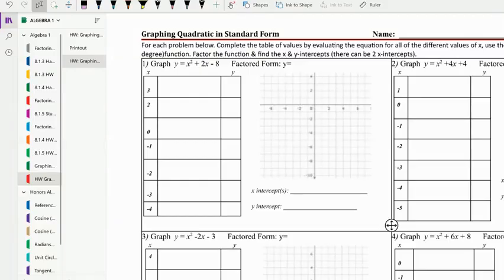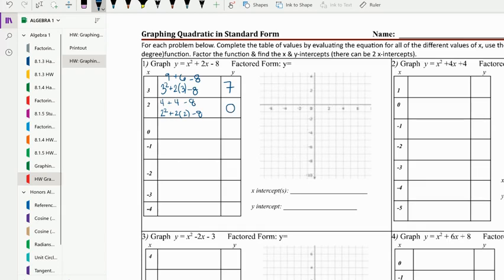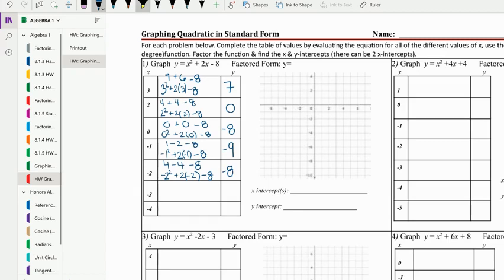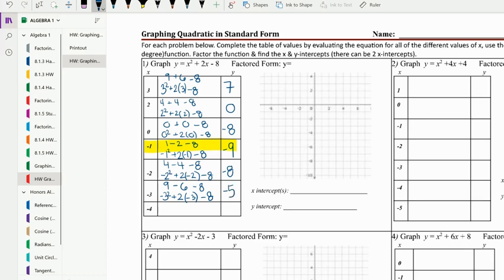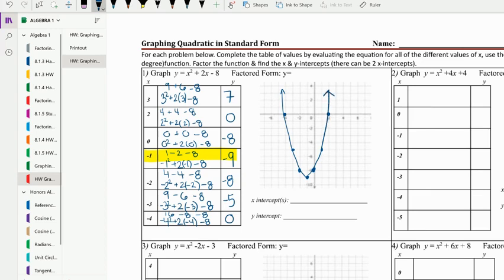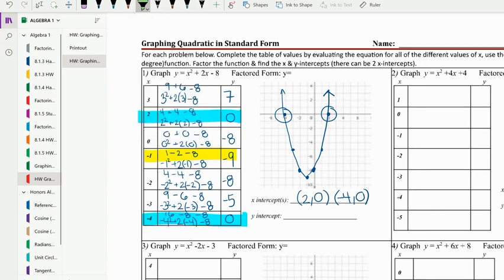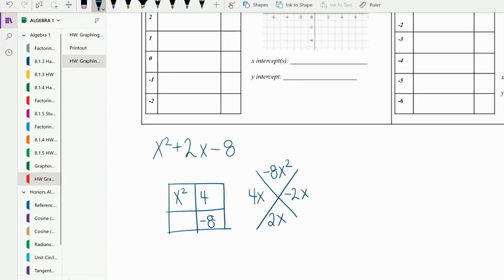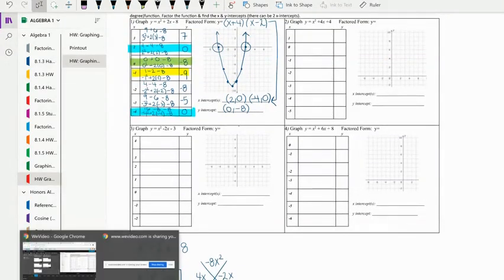HW: Graphing Quadratics in Standard Form (Explanation of #1)